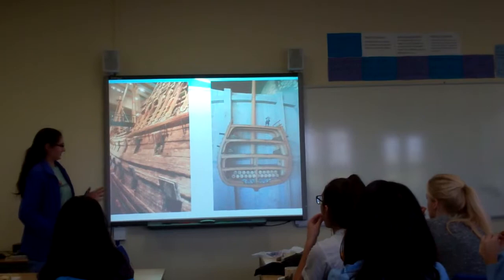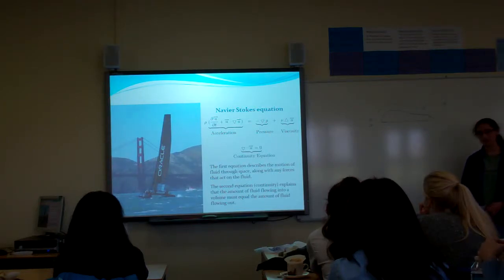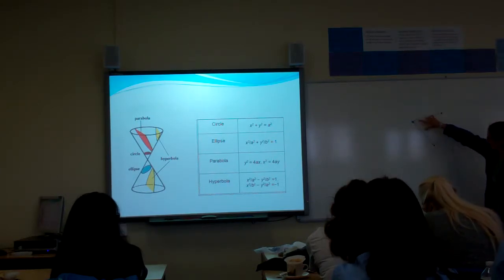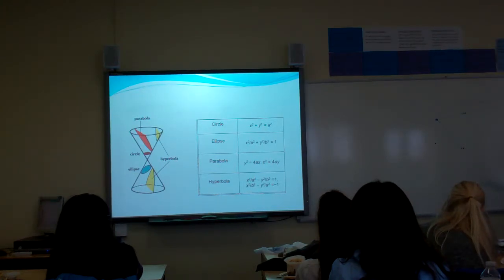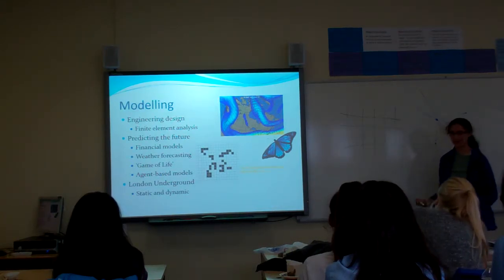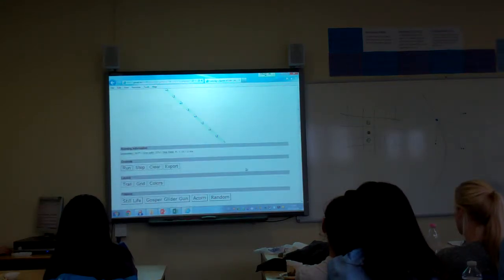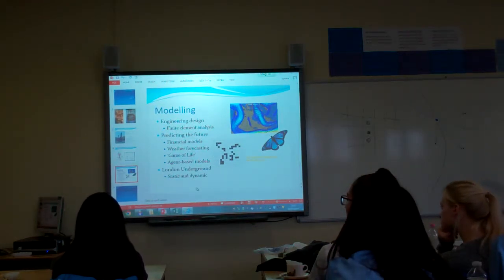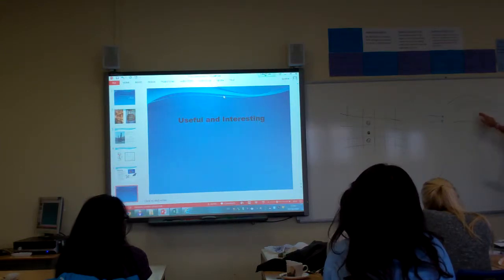Joanna Yass talk on connections in mathematics 2ix2014